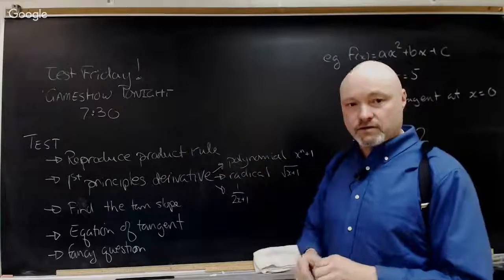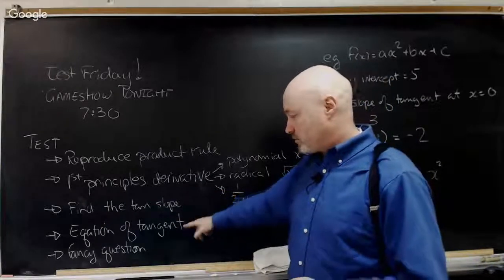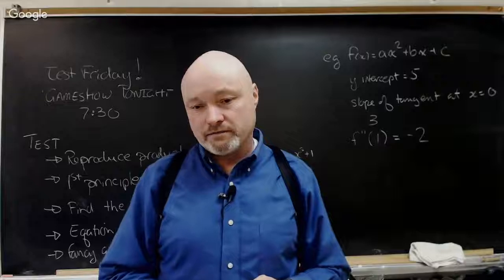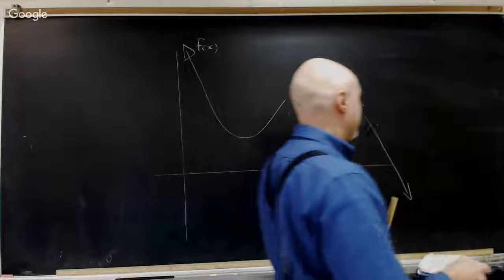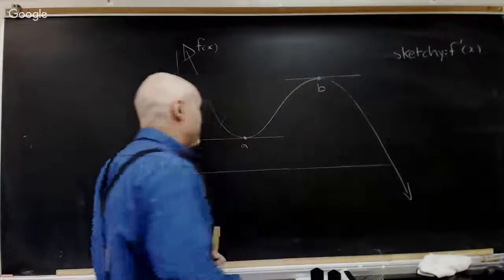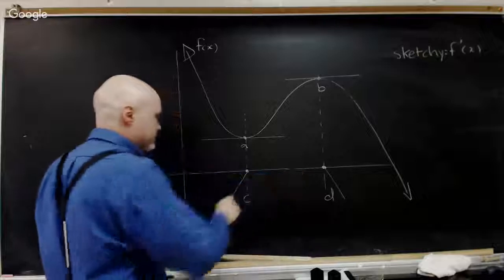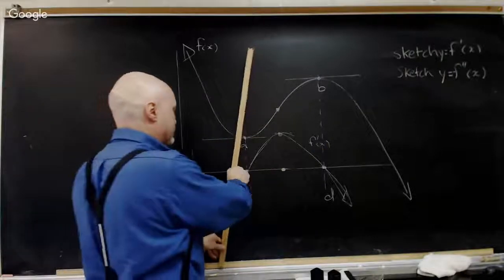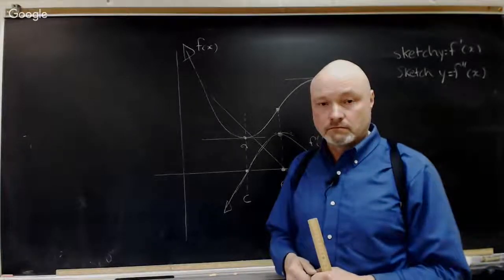Test Overview and Sketching the First and Second Derivative